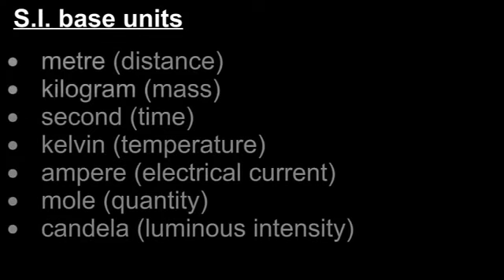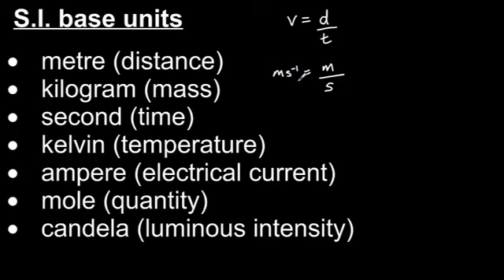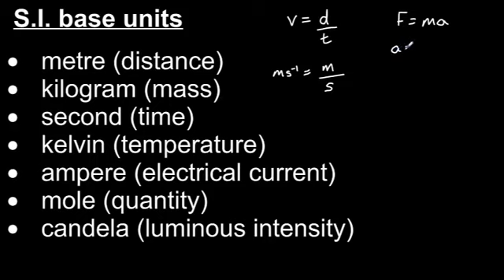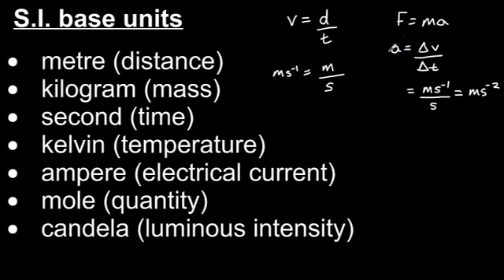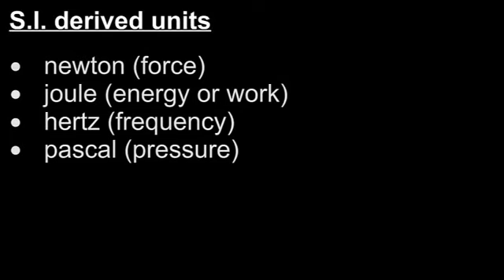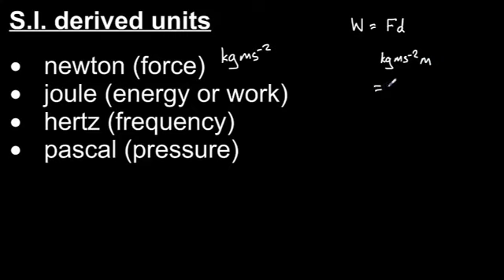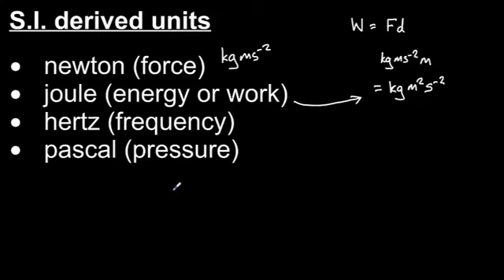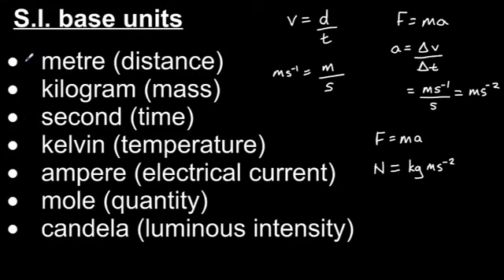physics F.Sc Chapter#1 S I Base units and derived units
S I Base units and derived units
System international

Base units and derived units
S I Base units
derived units
S I derived units